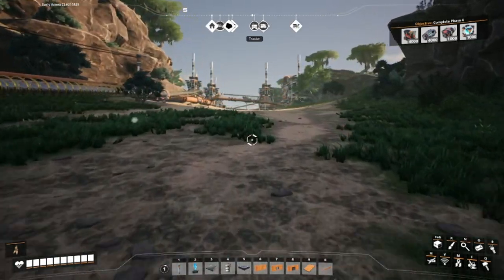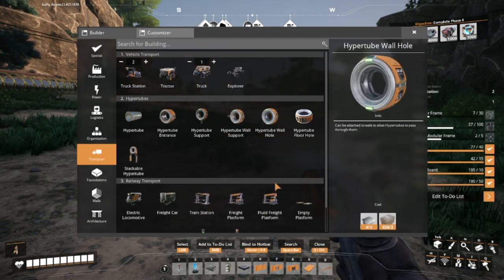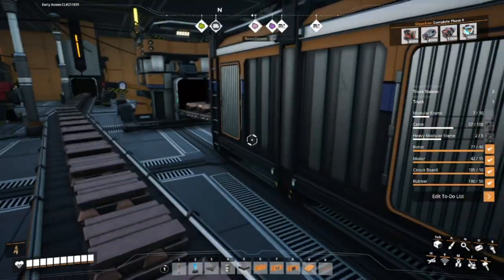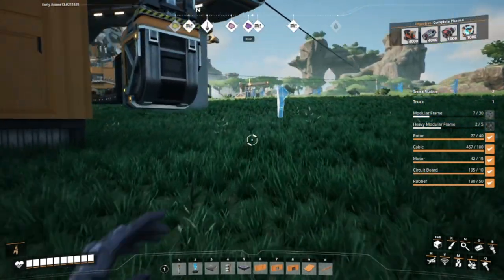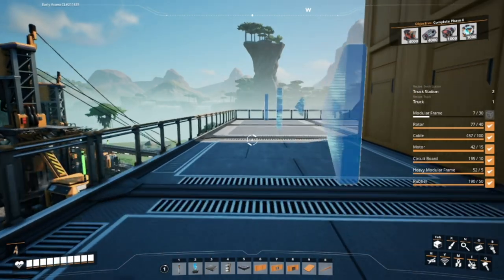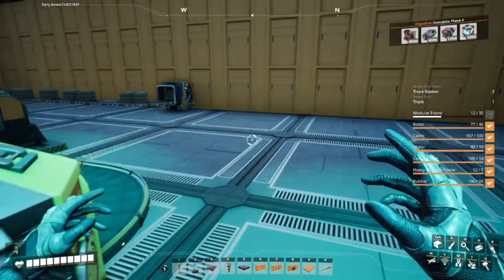Satisfactory Update7 EP49; Bauxite truck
today we setup a truck line to transport the bauxite from the mine to the production area.
 🔹Partnership;
44 Views - Aug 8, 2023
LIVE STREAM; MON,WED,FRI,SAT @7pm EST
 VIEWER SHOUTOUT;
  🔹Newest sub; Simone Joseph
  🔹latest tipper;
  🔹newest discord member;
🔹Support Us;
Amazon Associates;